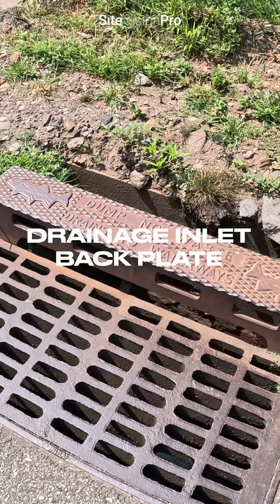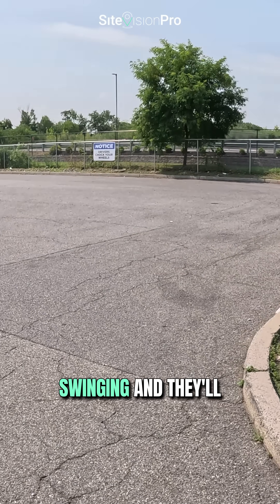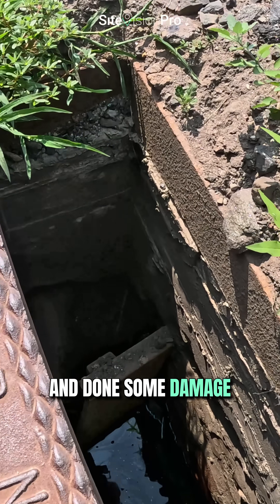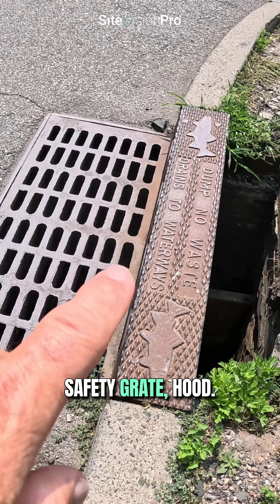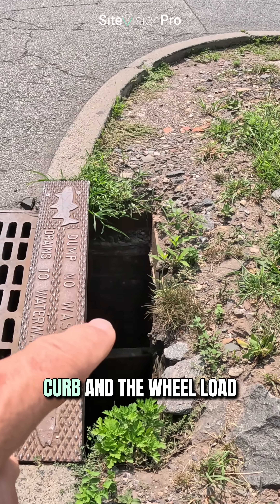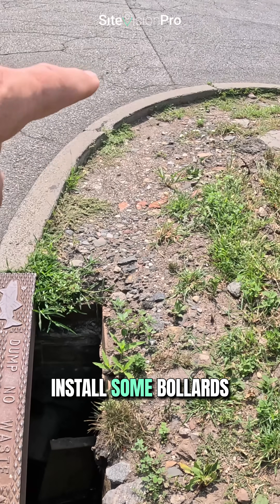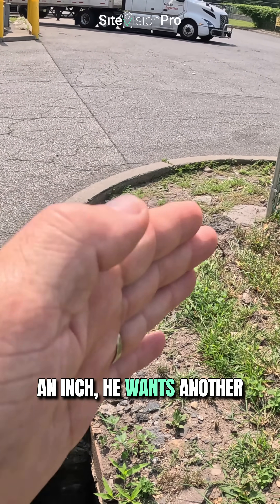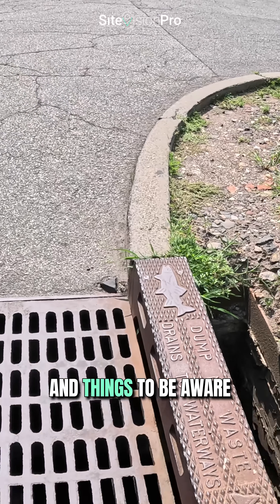Drainage Inlet Back Plate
to learn more on site inspections and data management